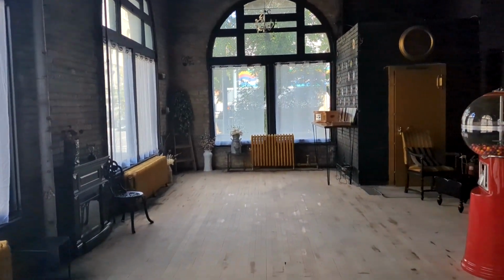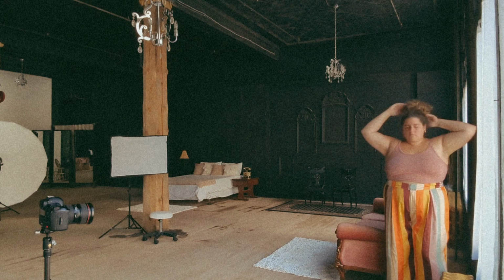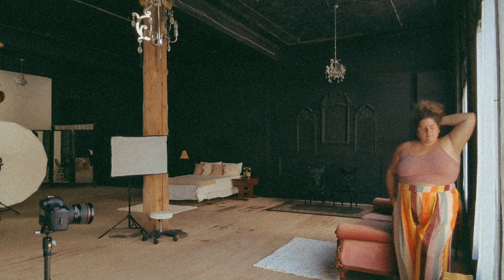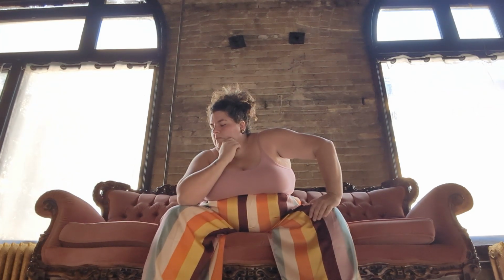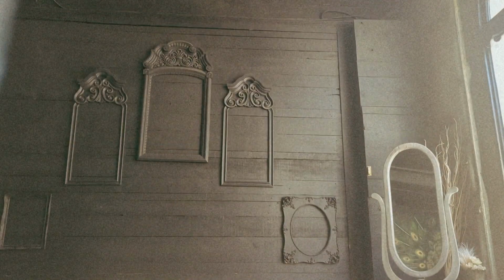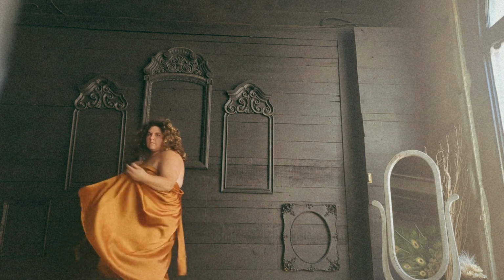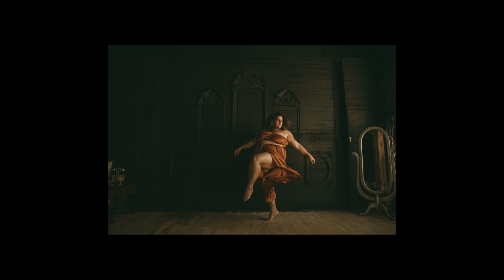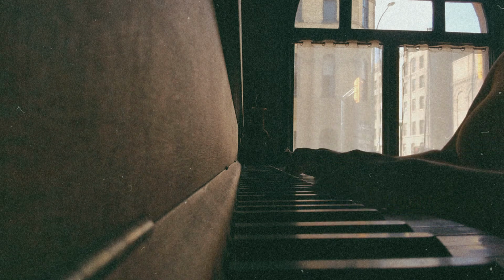Self Portraits @ Walker Studio Exchange in Winnipeg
I heard about a new studio in Winnipeg and decided to give it a go for some self portraits - come behind the scenes as I play in the Walker Studio Exchange space located in downtown Winnipeg!